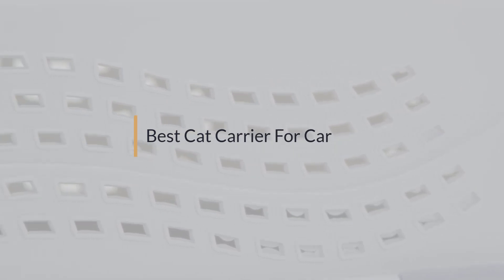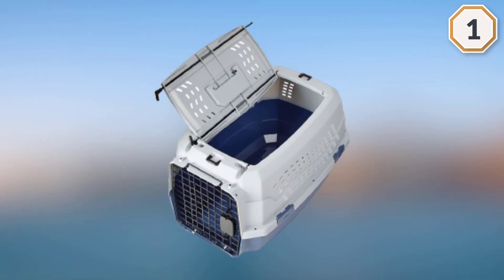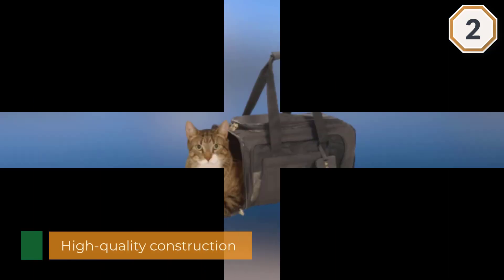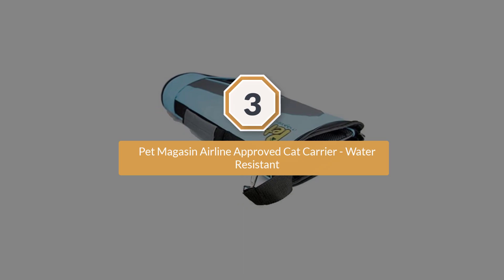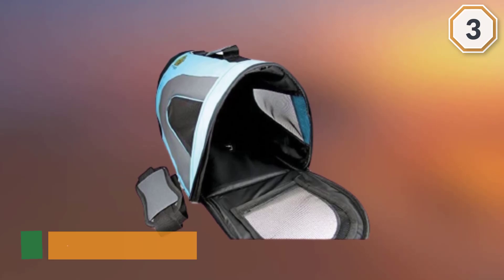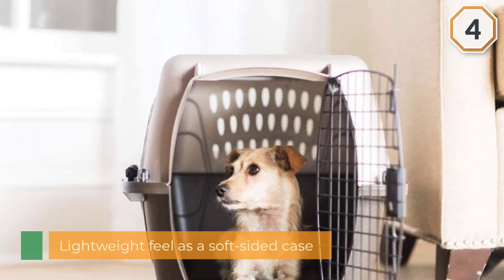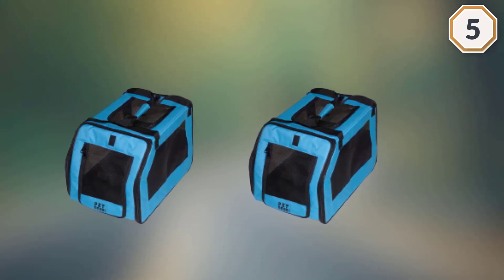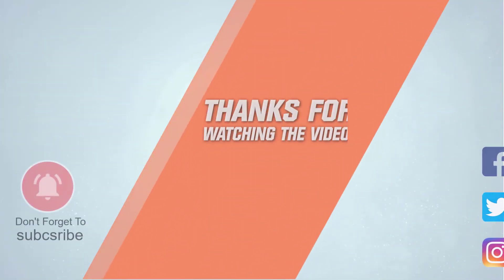Top 5 Best Cat Carriers for Car Review in 2023 | You Can Buy Right Now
Best cat carriers for car featured in this video:
0:16 1. AmazonBasics Two-Door Top-Load Hard-Sided Pet Travel Carrier
1:15 2. Sherpa Travel Original Deluxe Airline Approved Pet Carrier
2:14 3. Pet Magasin Airline Approved Cat Carrier - Water Resistant
3:13 4. Petmate Two Door Top Load
4:11 5. Pet Gear Carrier & Car Seat for Cats and Dogs

What Is a Cat Carrier For Car?
The cat carrier is a little versatile box used to ship a cat, The two fundamental sorts are the front openers (these are commonly intense plastic boxes with a metal entryway, for example, canine boxes) and top openers (these are commonly more like pens with a pivoted rooftop), despite the fact that there are different sorts. A carrier ordinarily has an idea about top, albeit some are simpler to convey in one's arms instead of utilizing the handle.